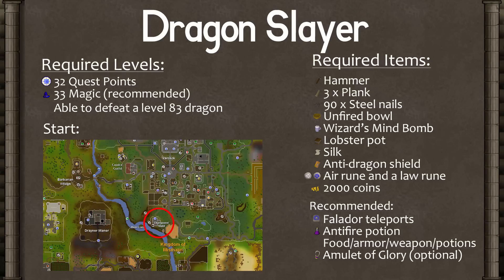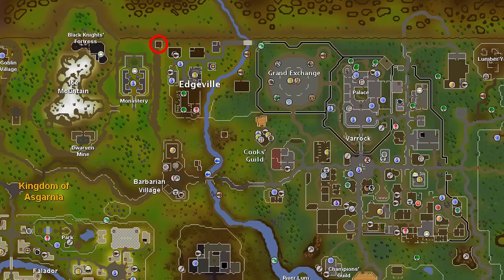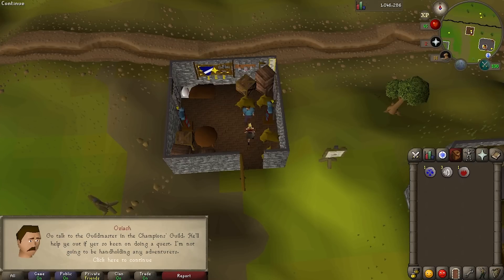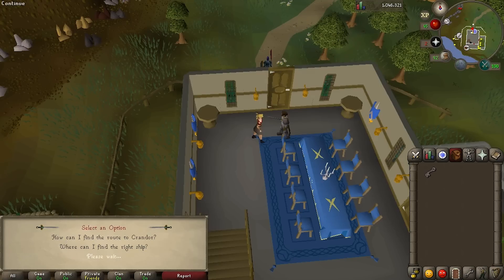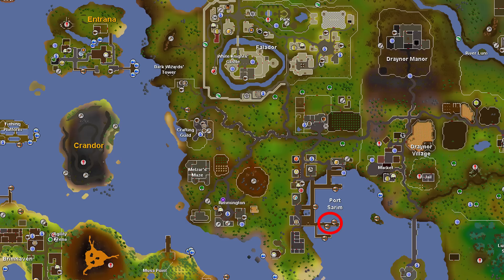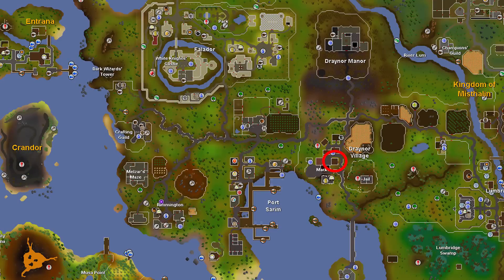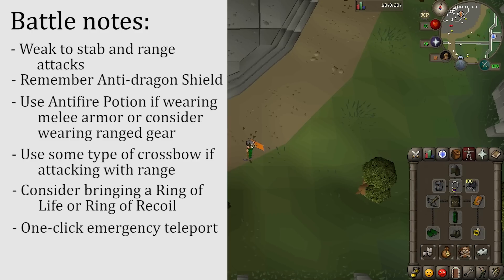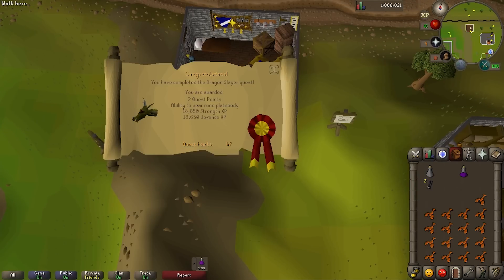Dragon Slayer - OSRS 2007 - Easy Old School Runescape Quest Guide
Completing the Dragon Slayer quest will allow you to wear the rune platebody and green dragon hide body!

This is an easy-to-follow, beginner-friendly tutorial on the Dragon Slayer quest on Old School RuneScape. Let me know if you have any suggestions for my future quest guides!

Clan chat username --►SnuggleChick